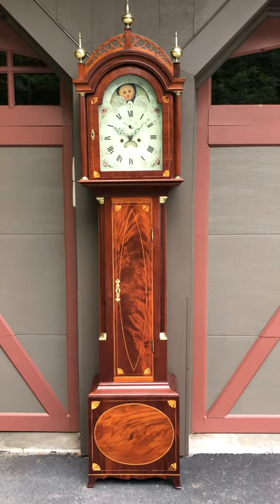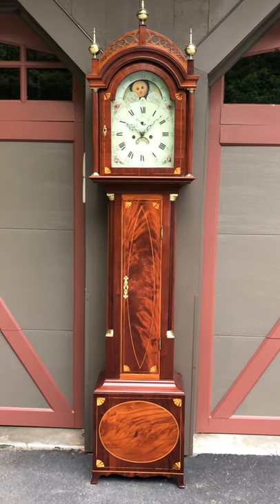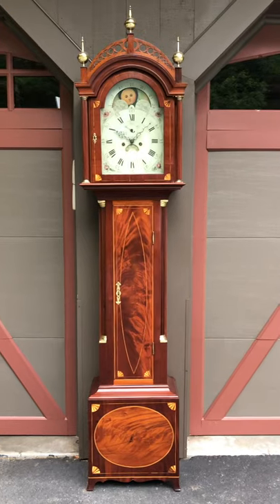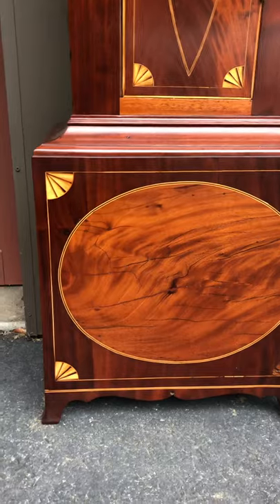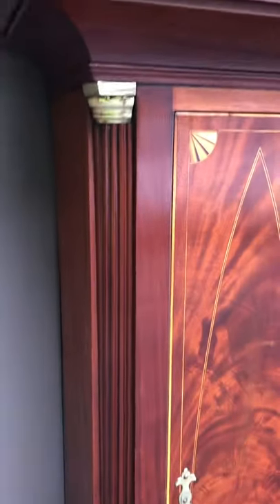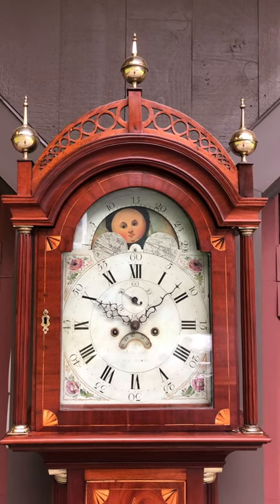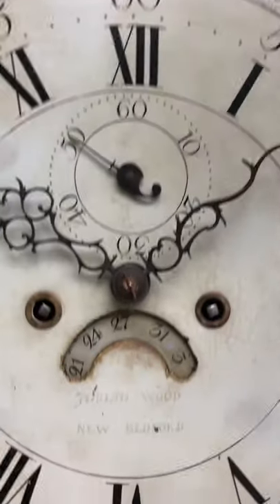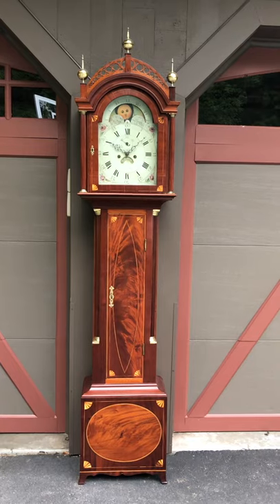Josiah Wood, New Bedford, Massachusetts tall case clock circa 1810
During the 18th & 19th centuries, New Bedford, Massachusetts became the whaling capital of the world. Having the advantage of a deep water harbor allowed New Bedford to supersede Nantucket as the leader in the whaling industry during this time. New Bedford became the richest city per capita in the world due to the great wares that were manufactured there, one of which was whale oil. For these reasons, it is referred to as " The Whaling City" or "The City That Lit The World." Many tall case clocks of the finest quality, with beautifully proportioned cases, were also made in New Bedford during this time period, and to this day they remain some of the finest ever constructed.

This is the most elaborate Josiah Wood, New Bedford tall case clock that we’ve seen. Made circa 1810, it has excellent proportions and form. This South Shore federal mahogany case features quarter fan inlays throughout, with line inlay and an inset figured oval panel in the base. The case stands on elegantly flared French feet. The beautifully figured waist door is flanked by fluted quarter columns that end in brass capitals. The bonnet features a seldom-seen circular, pierced, and open fretwork design that is surmounted by three brass ball and spike finials.

The painted iron dial exhibits an attractive floral design in the corners, surrounded by raised gesso decorations that are highlighted in gilt paint. A lunar calendar is displayed in its arch, featuring two moons opposite each other separated by a rural scene and a nautical scene. The month calendar is located just below its winding arbors. It is signed “Josiah Wood, New Bedford” just below the calendar mechanism.

Josiah Wood was born in 1774 and died in 1849. He started his career circa 1794 in Dartmouth, Massachusetts as a gunsmith. He moved to New Bedford three years later and in 1799, he advertised that he had a clock and watch-making business, “in the best and neatest manner” at 62 Union Street. It was at this shop that he performed clock and watch repair work, engraving, gold, and silversmithing, as well as retailing dry goods. He grew to become a successful importer and retailer of European and West Indian goods. It is believed that Wood made very few clocks over his lifetime based on the very limited number of clocks that appear in the marketplace. The New Bedford Whaling Museum has a fantastic example purchased at our shop in 2005. There is a miniature portrait on ivory of Josiah Wood in the New Bedford Whaling Museum as well.

Dimensions: Height 7' 7" Width 21 1/4" Depth 9 1/2"